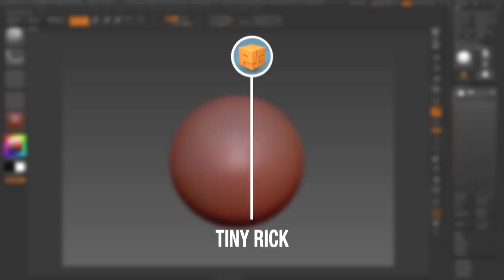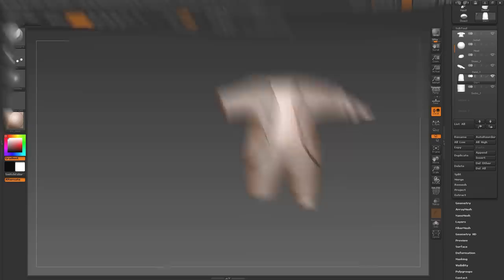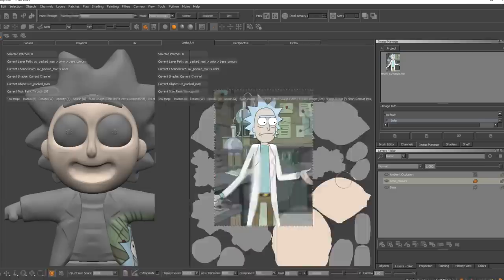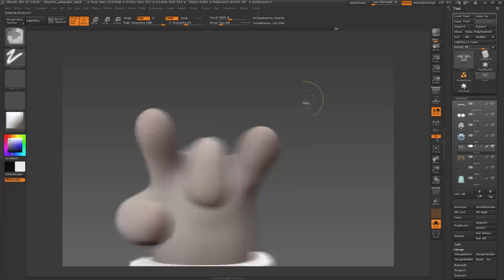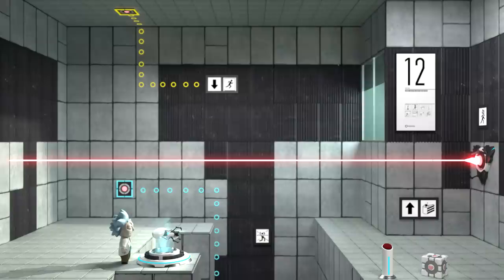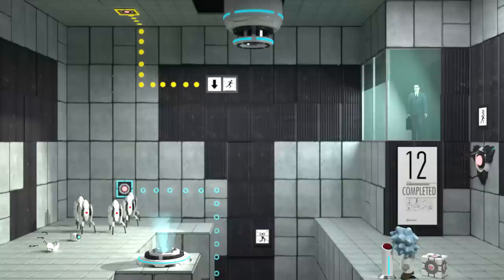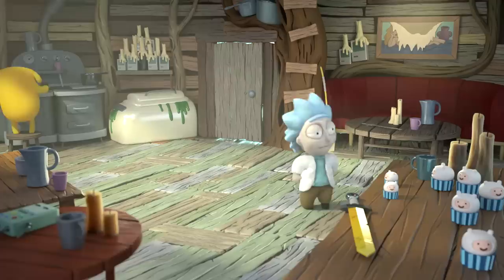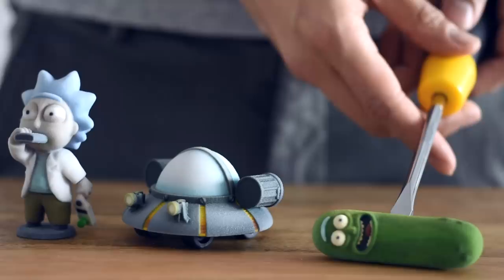Tiny Rick! - 3D printing more fan requested Rick and Morty stuff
You can buy a figure or download the free files

The most requested character in the history of this channel! Tiny Rick!  But I decided to go all out for this channel since i’ll soon hit 100k subs! So I made 3 more Rick and Morty requests,  Rick’s spaceship,  Rick’s portal gun, and Pickle Rick!

The Art Of Cool - Jeff Kaale
Milk - StarRo